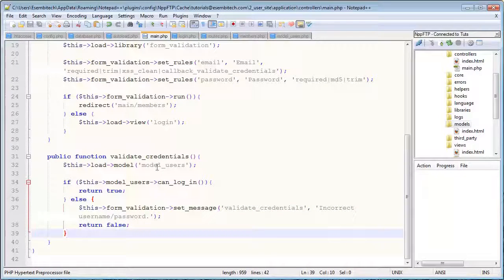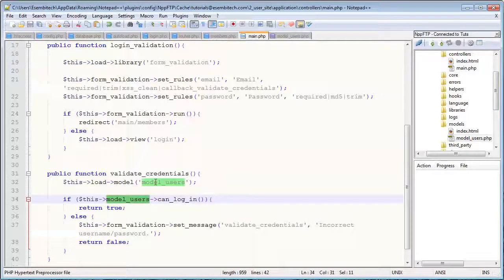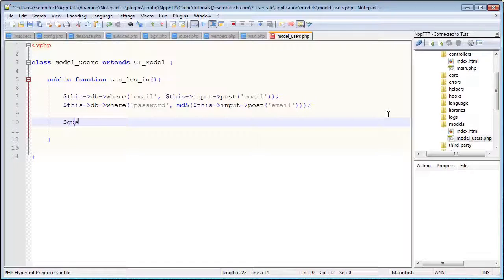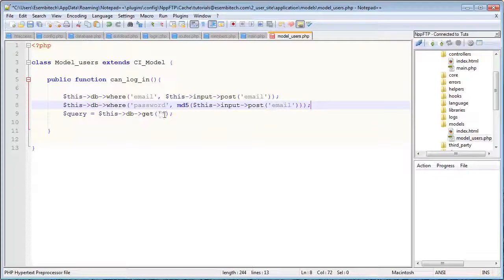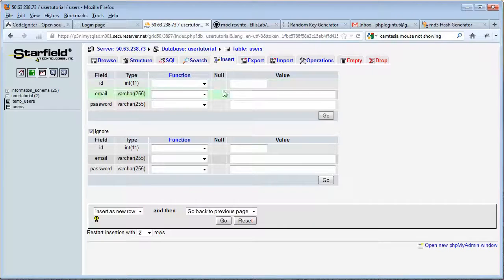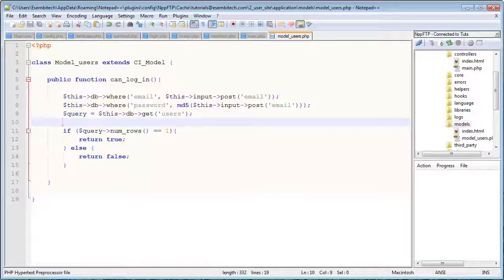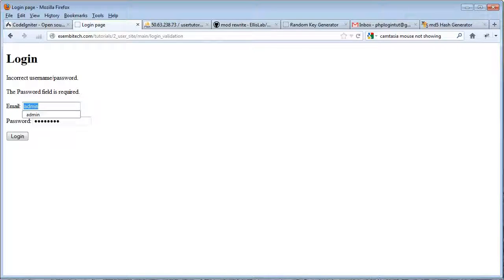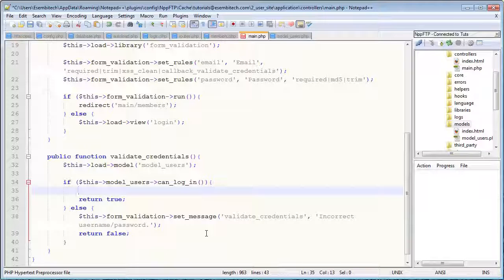CodeIgniter Tutorials Registration & Login Part 6 13